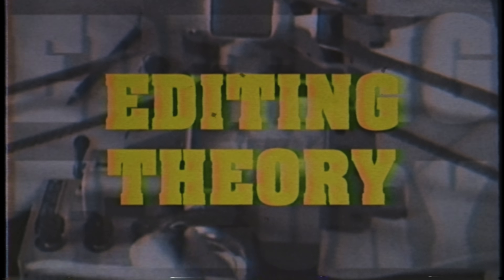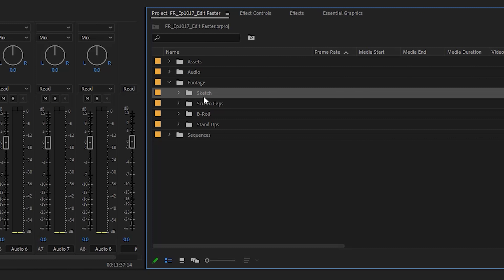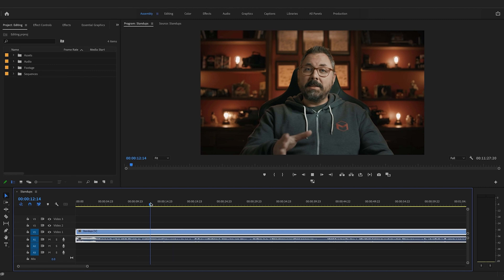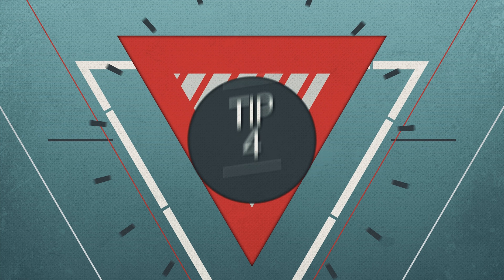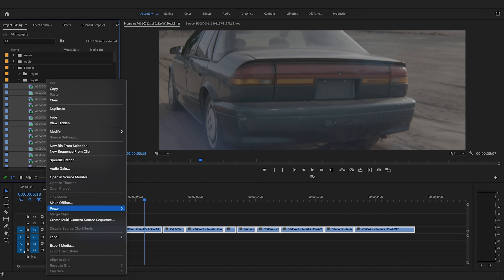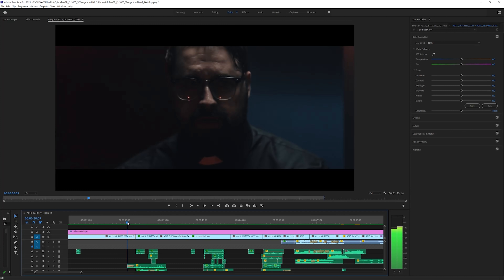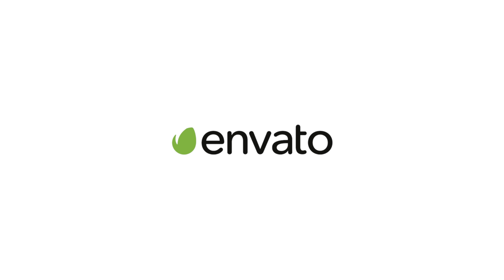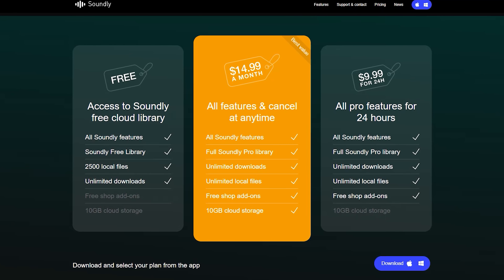Edit Faster with These 10 Tips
► Loupedeck on Amazon

▼ Timestamps ▼
» 0:00 - Intro
» 0:40 - Tip 1: Organize
» 2:08 - Tip 2: Use Thumbnails
» 2:31 - Tip 3: Hot Keys
» 4:46 - Tip 4: Nesting
» 5:25 - Tip 5: Pancake
» 5:51 - Tip 6: Proxies
» 6:36 - Bonus Tip
» 6:52 - Tip 7: Audio Track Effects
» 7:27 - Tip 8: Adjustment Layers
» 8:42 - Tip 9: Stock Assets
» 9:32 - Tip 10: SFX App
» 10:48 - Outro

Envato - 50 Million Resources for $10: